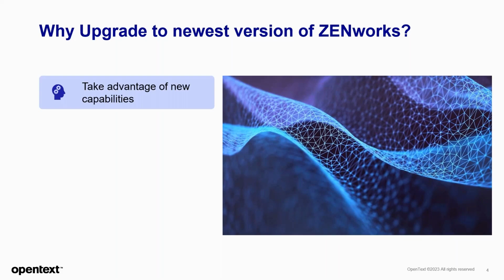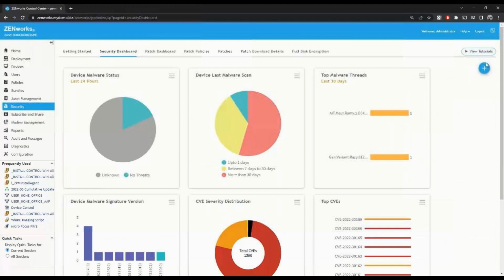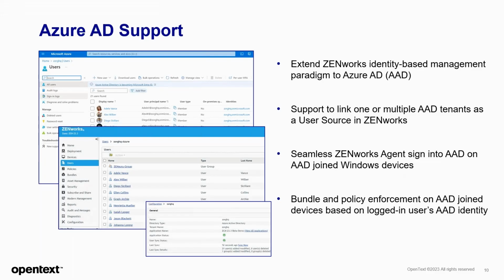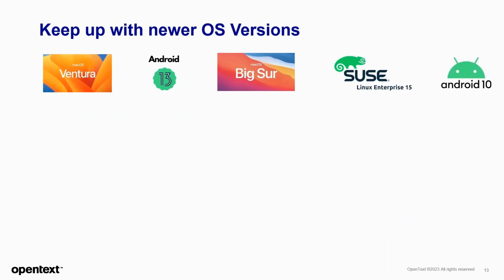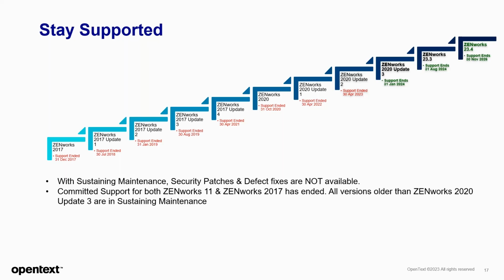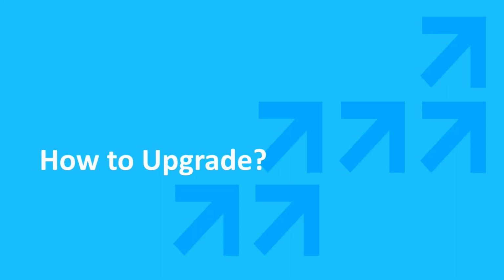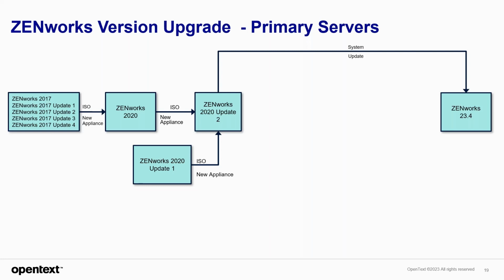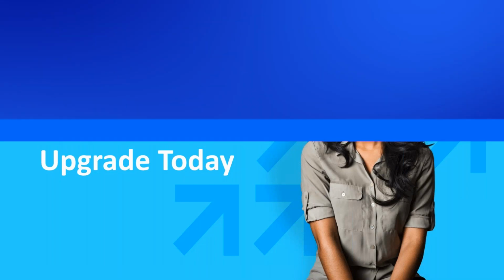How and Why to Upgrade ZENworks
- This video explains the benefits of and how to upgrade ZENworks.